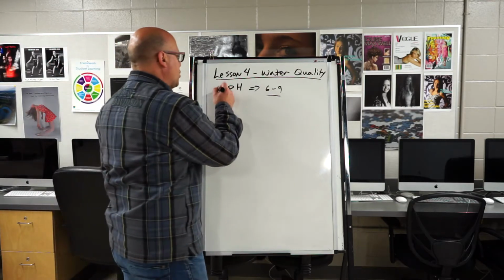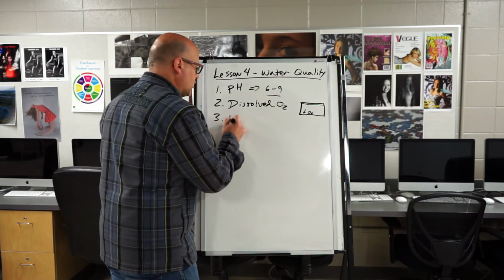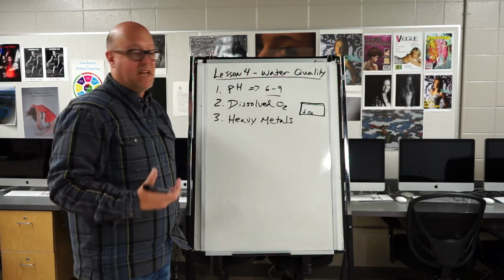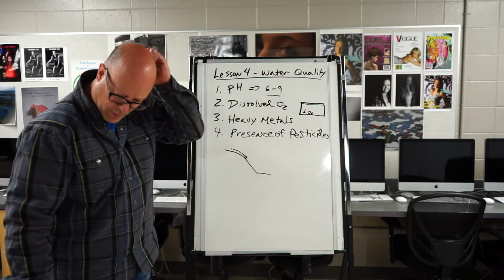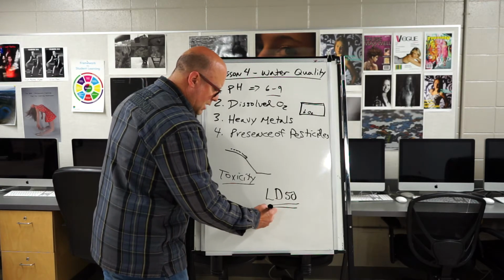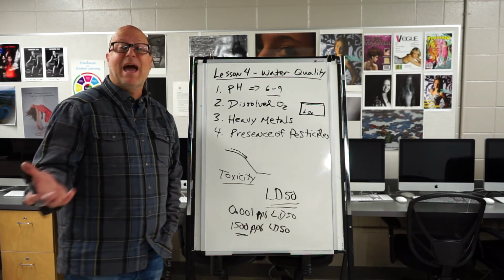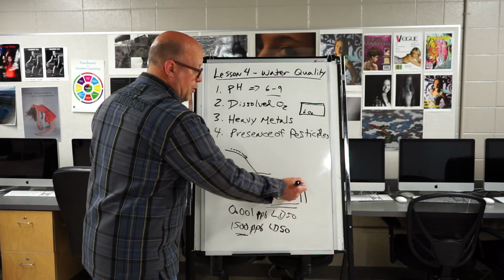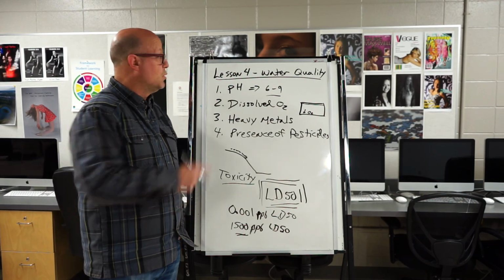Unit 4 Lesson 4 Part 1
Part 1 is on measuring water quality